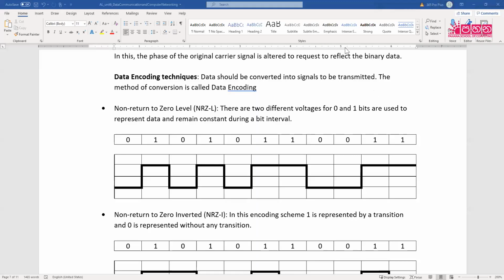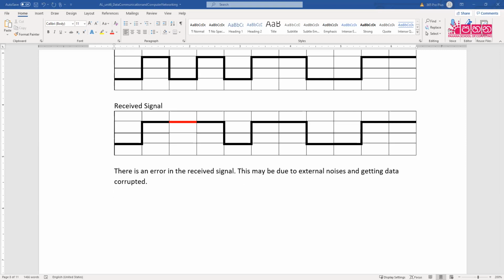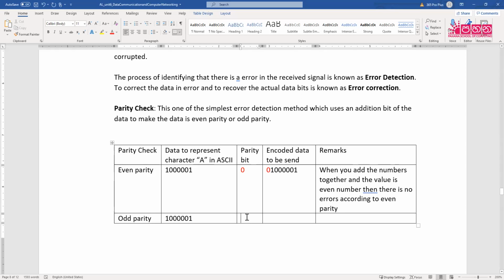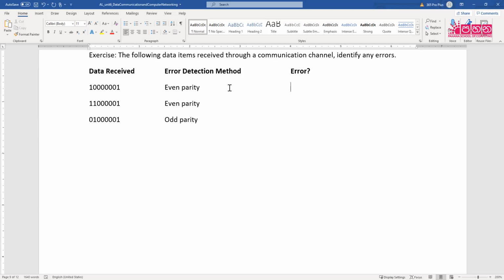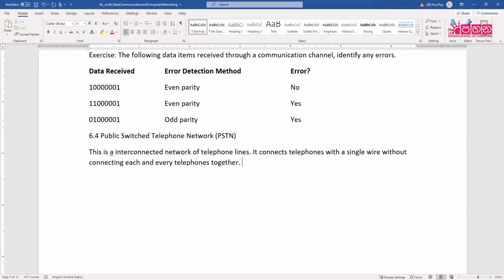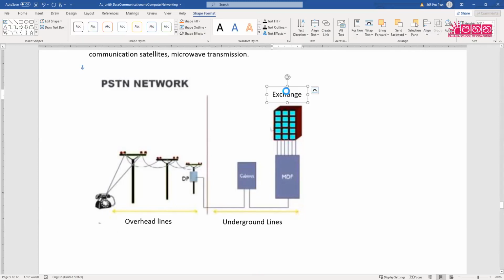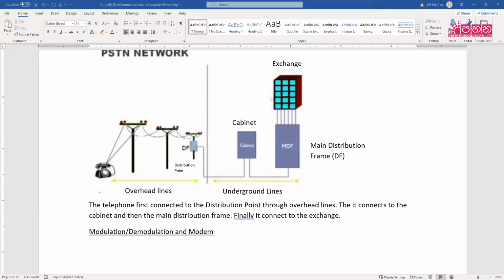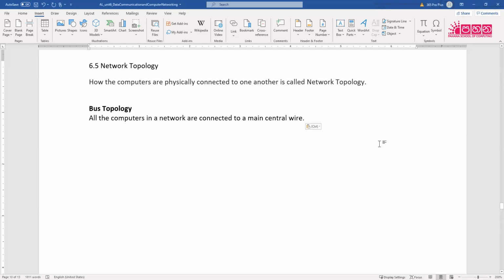AL 2022 ICT English Data Communication: 2021-07-03